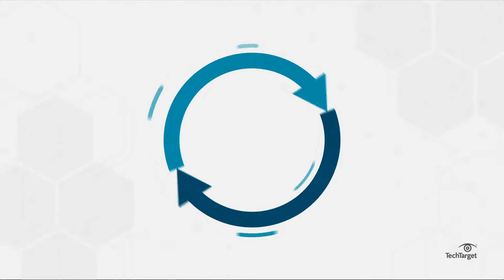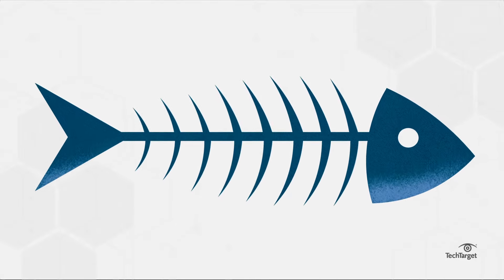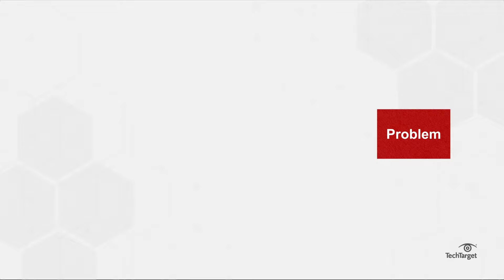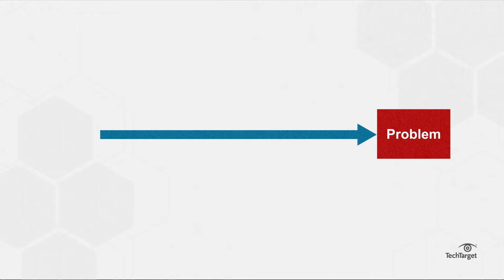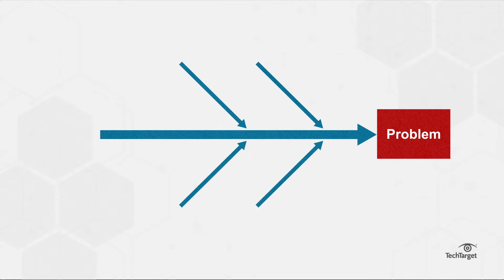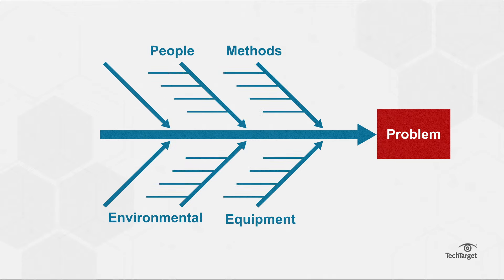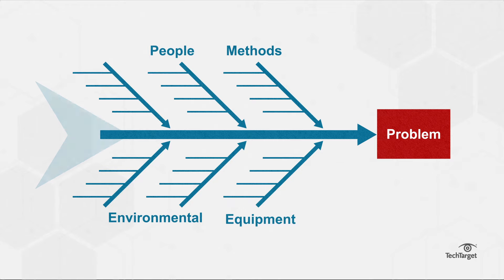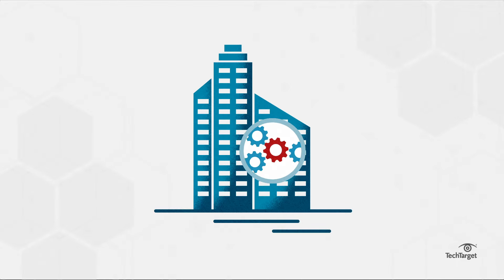What is a Fishbone Diagram (Ishikawa Diagram)?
When you think you’re fixing a problem, you’re often just treating symptoms of a problem. Get to the root cause of a problem with a fishbone diagram. Learn more about the visual problem-solving tool here.